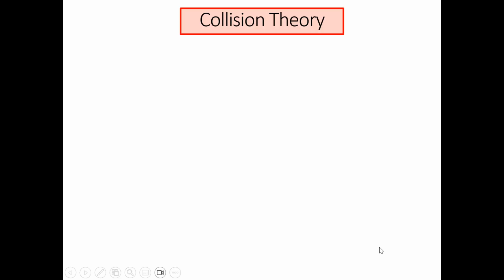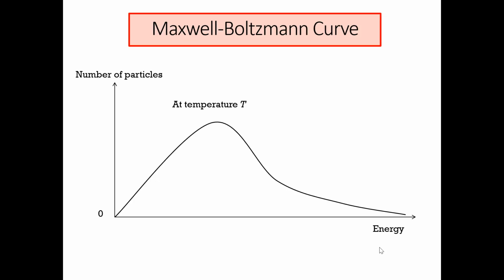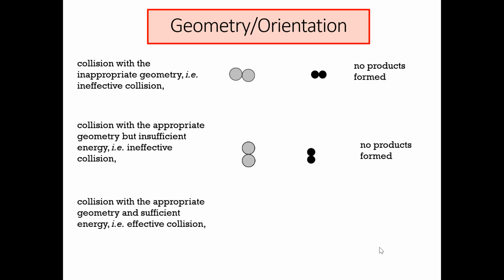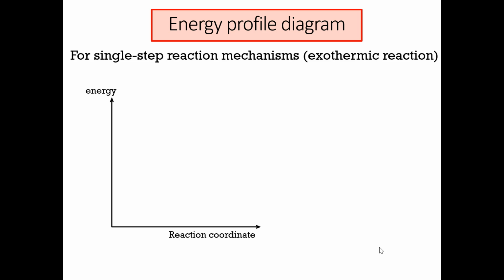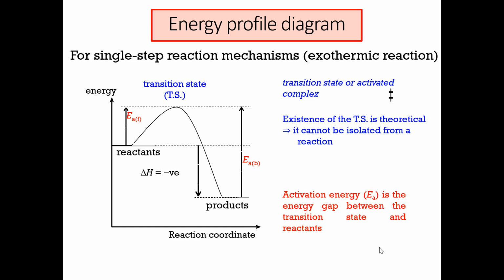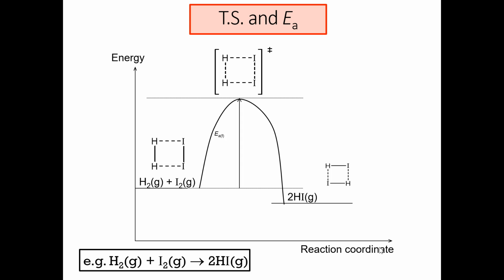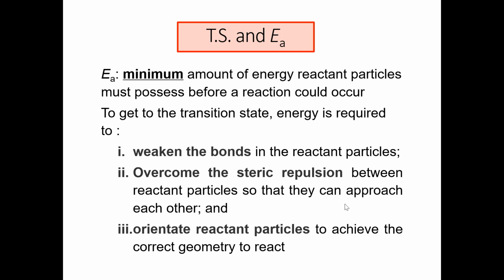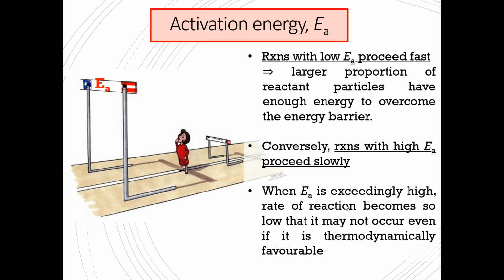CM H2 Kinetics L4(1) Theories of reaction kinetics